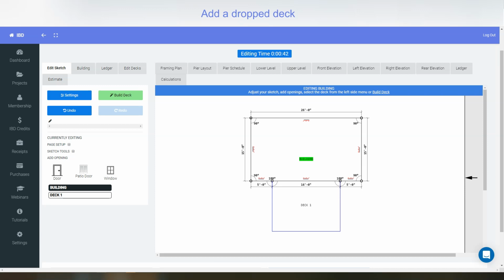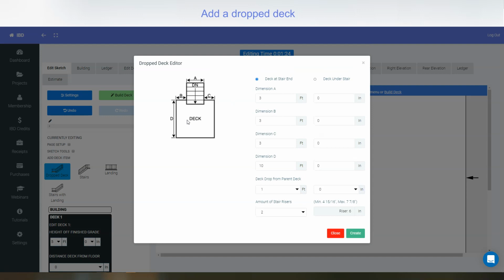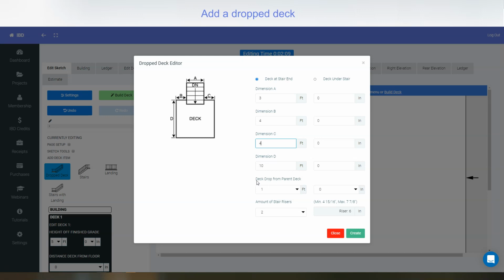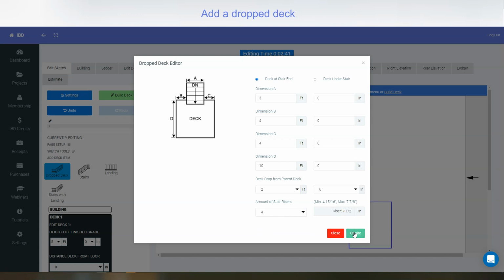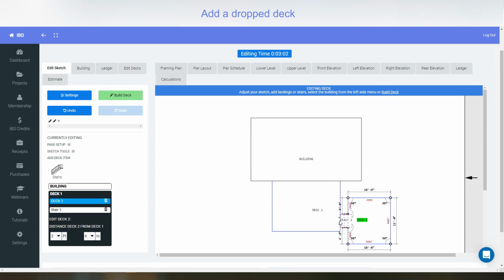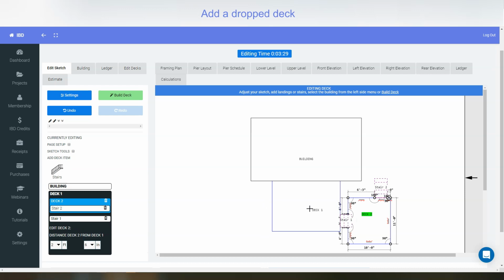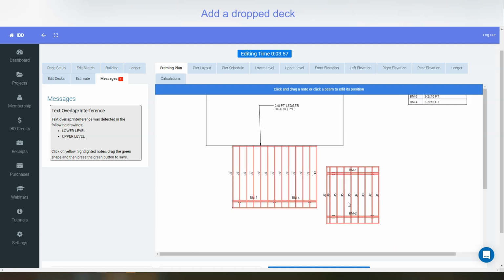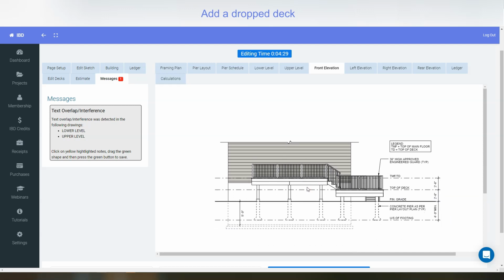Add a Dropped Deck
Add a dropped deck to the main deck, adjust the stair location within the dropped deck